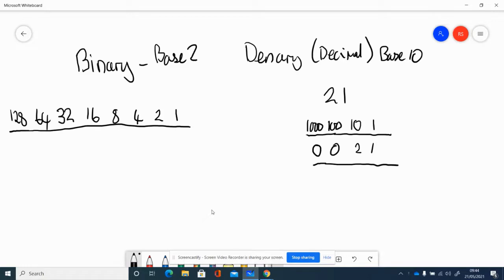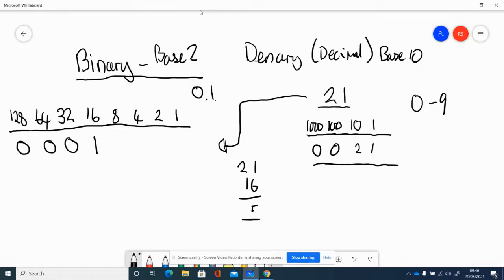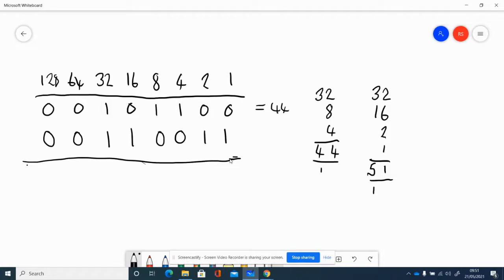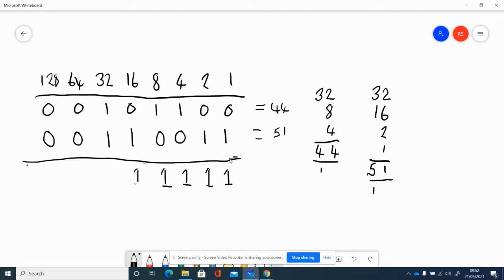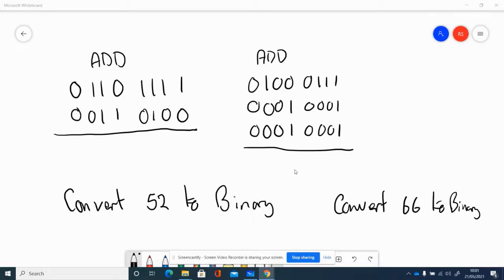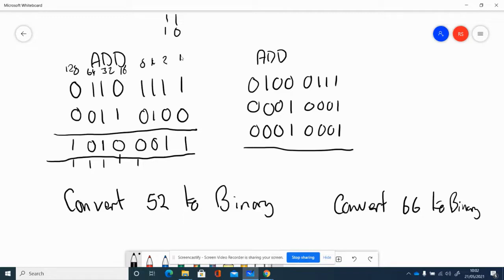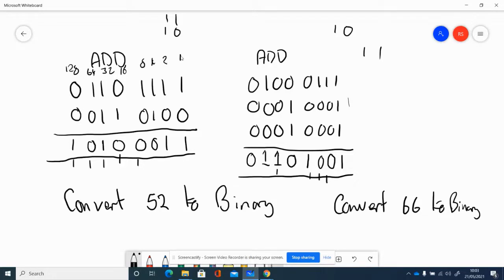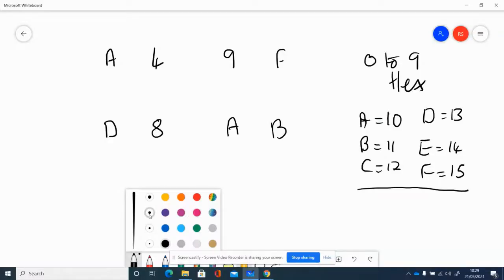Exam Preparation Binary Hex Ascii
Originally done for a year 9 exam - equally applicable for GCSE level - some Binary conversions - Hex to Binary and Ascii 7 bit code